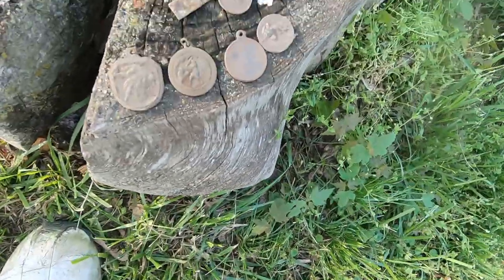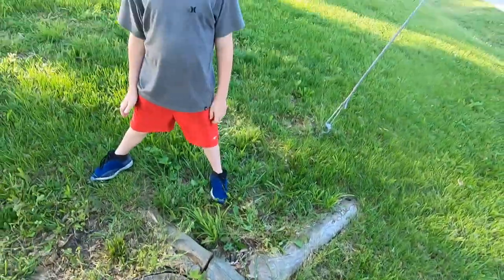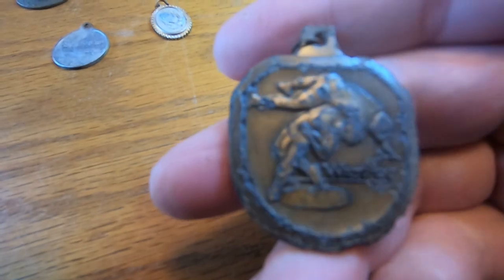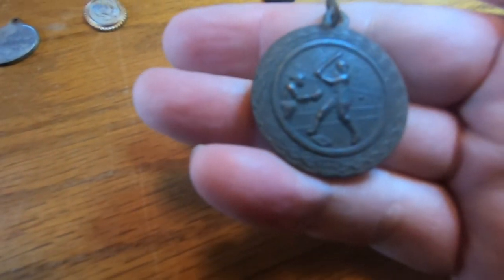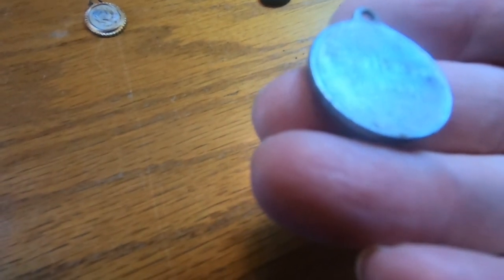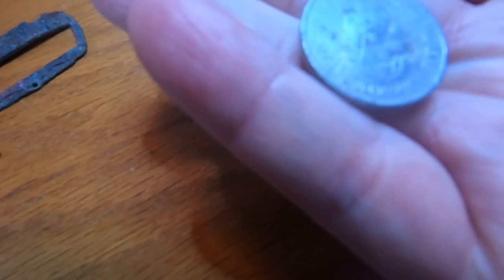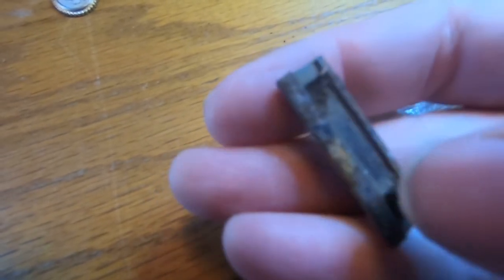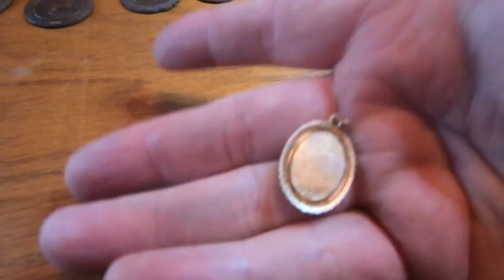XP Orx Equals Gold and Medals with Itty Bitty